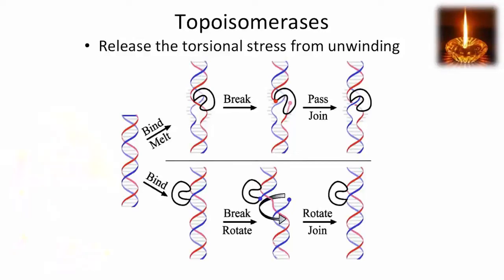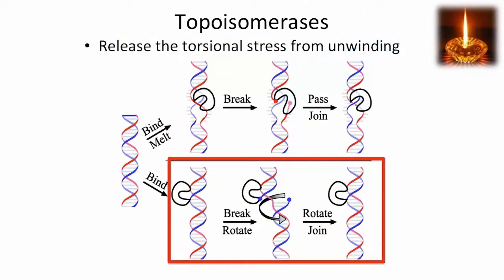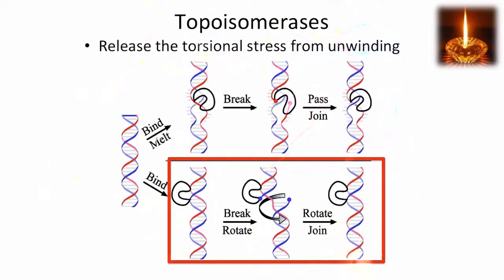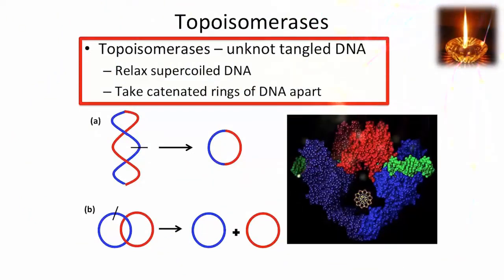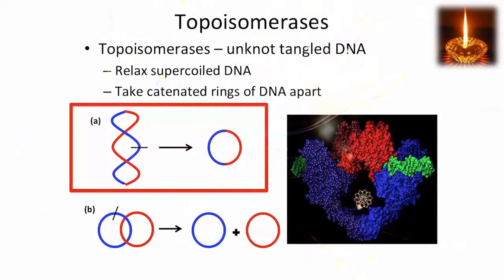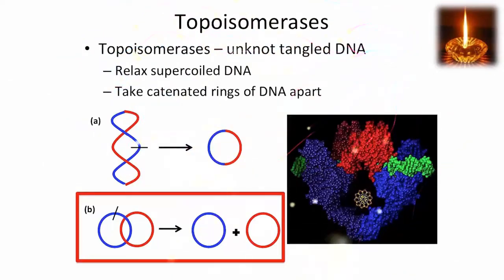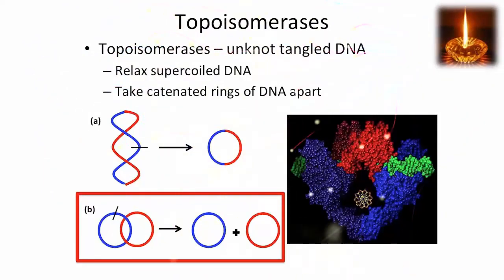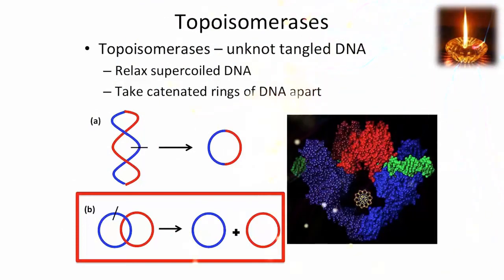Topoisomerases || What is the role of topoisomerase?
DNA topoisomerases are enzymes that catalyze changes in the topological state of DNA, interconverting relaxed and supercoiled forms, linked and unlinked species, and knotted and unknotted DNA.
Topoisomerase is a valuable enzyme for untangling supercoils and making space for new DNA strands to be created. Topoisomerase can both cleave DNA at a desired replication site and also ligate the DNA once the process is complete.